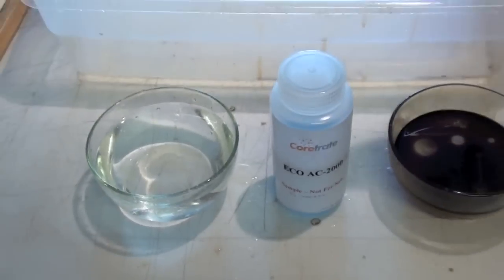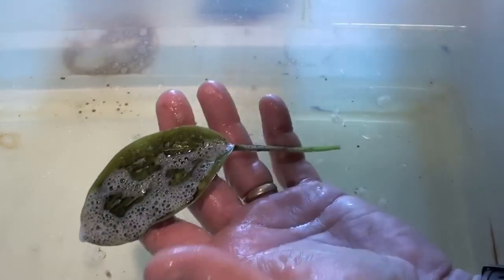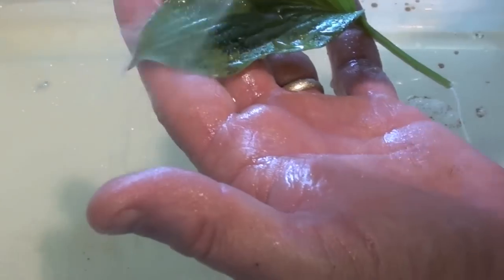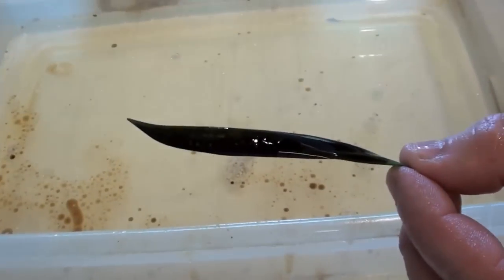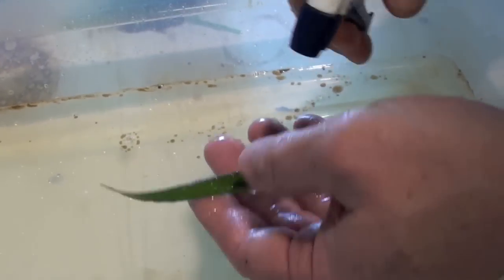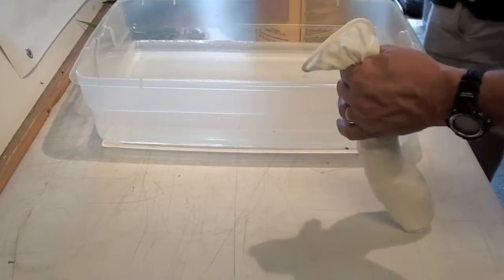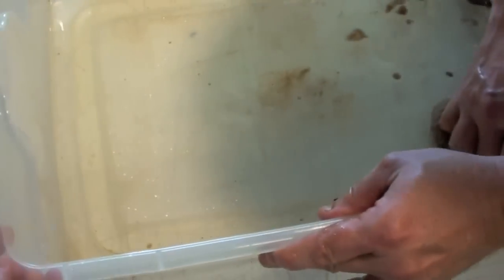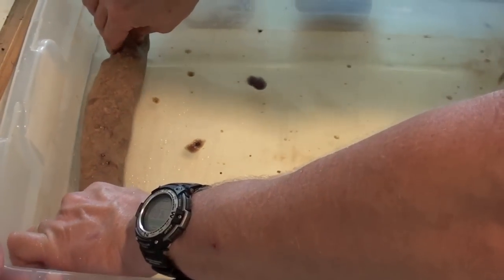Oil Spill Clean up- ECO AC 2000 & O.O.P.S.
Oil spills can be cleaned up effectively with Microbond's Optimum Oil Petrol Sorbent (O.O.P.S.), a white foam type polyester sorbent material that instantly reacts to the ion bond of hydrogen in hydrocarbons.
O.O.P.S. is a safe, highly absorbent material that is an effective, 'low tech" solution to oil spills.  Unlike carbon nanotubes, O.O.P.S. does not have any associated health risks.  Nanotubes can be potientially risky if inhaled, despite being an exceptional sorbent of crude oil and dispersants. O.O.P.S is highly absorbent when compared to Granular Activated Carbon (GAC), a commonly used sorbent for cleaning up oil spills.  However, GAC has a poor absorbency rate (pick up rate) at 5:1, which means 5 pounds of GAC are required for every pound of crude oil absorbed.  By comparision, O.O.P.S. has a pick up rate of 1:20. This means that only one pound of O.O.P.S is required to absorb up to 20 pounds of crude oil, which is approximately 2.6 gallons of more, of oil.

Value:
1 million pounds of O.O.P.S. can absorb approximately 2.6 million gallons of crude oil.

1,000,000 lbs of O.O.P.S. absorbs 20 times its weight so,
1,000,000 x 20 lb = 20,000,000 lb

20,000,000 divided by 7.63 (lbs per gallon of oil) = 2,621,231 gallons of oil that can be absorbed bt O.O.P.S.

2,621,231 gal divided by 42 (gal in a barrel) = 62,410 barrels of oil that can be absorbed immediately and reclaimed.

5,200 gallons of oil that can be absorbed per ton of O.O.P.S.

Cool thing about this is that we can squeeze the oil out and possibly reuse the material.

Once material is soent and oil is squeezed out it can be co fired at a power plant.